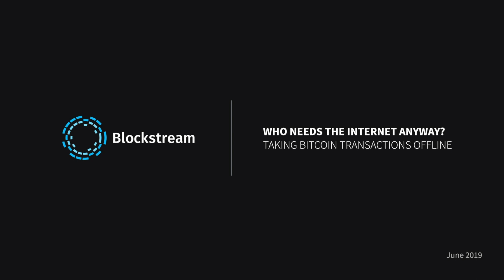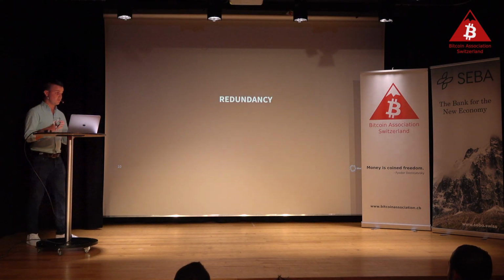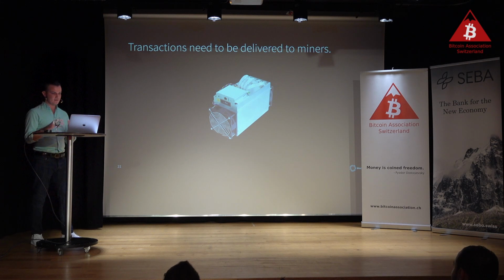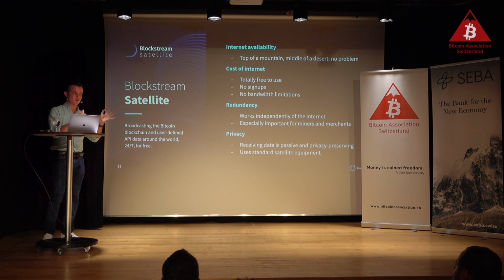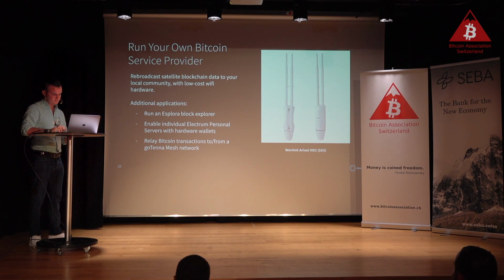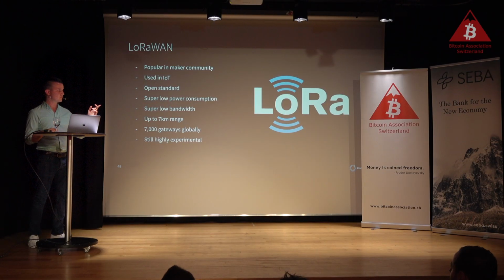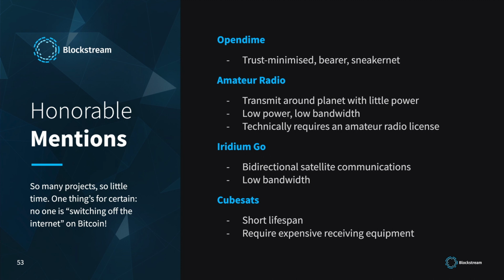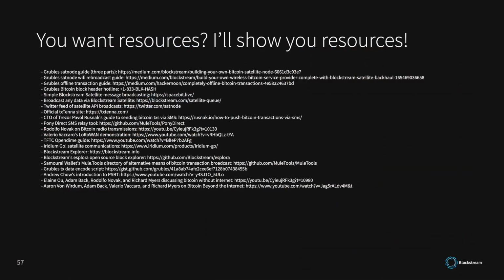Neil Woodfine: Who needs the Internet anyway?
Neil Woodfine talks his audience through ways of doing Bitcoin transactions offline at an event in Zurich, Switzerland.